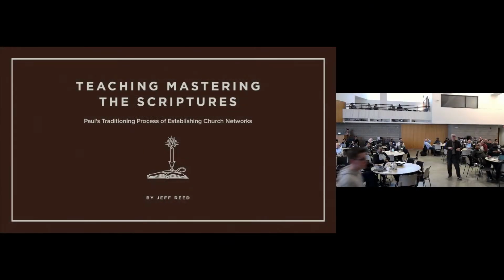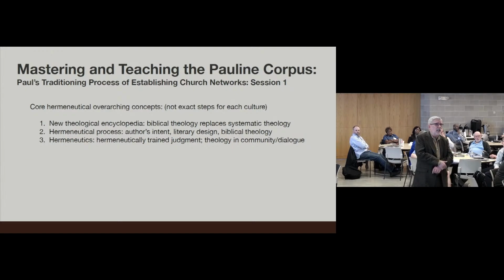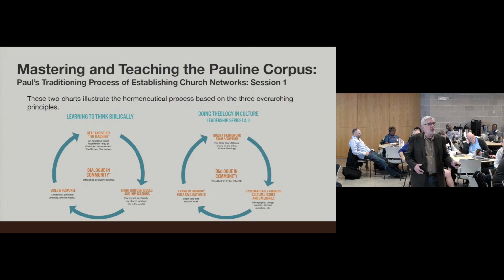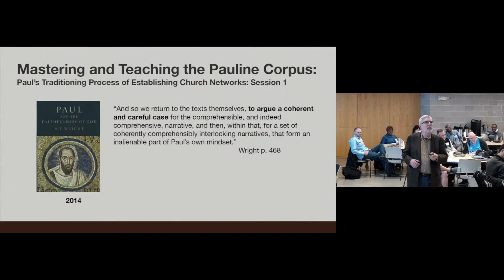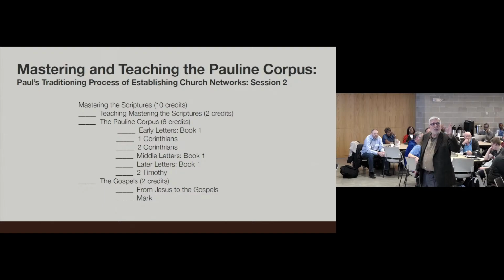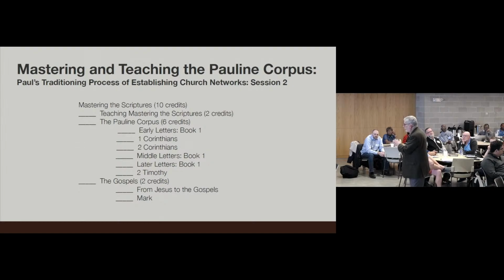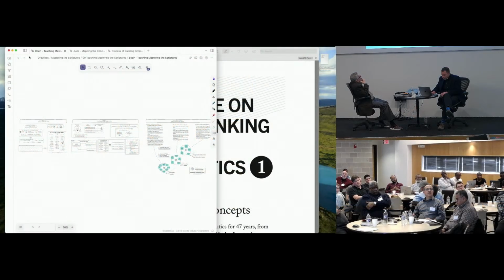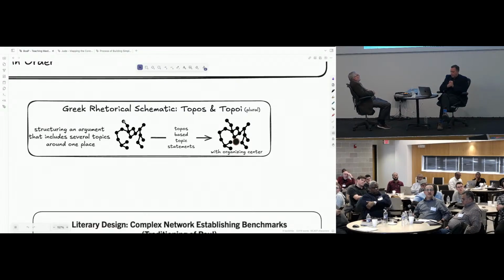Rethinking Western Hermeneutics - Michael Vos and Jeff Reed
A church-based hermeneutic is the power of churches studying the New Testament according to its original intent of fully establishing churches. Paul and the Apostles were integrated and coherent thinkers, their letters forming natural canonical sections we use today. (Sessions 1 & 2, Teaching MTS)